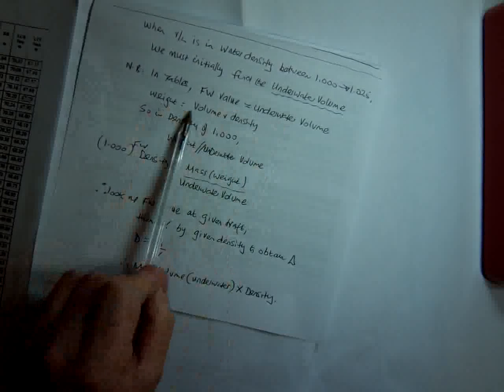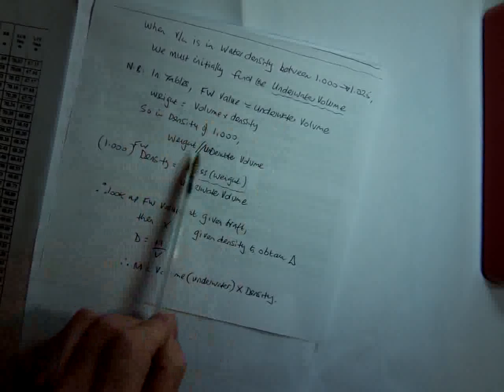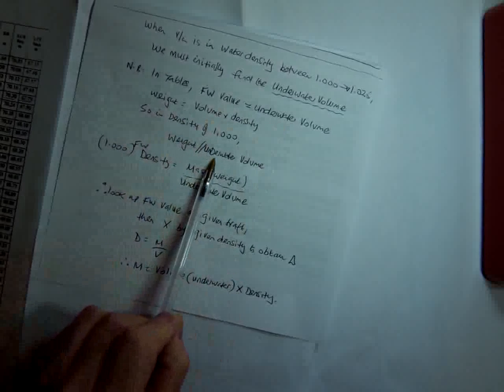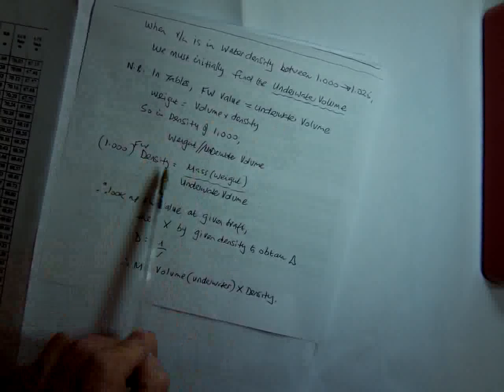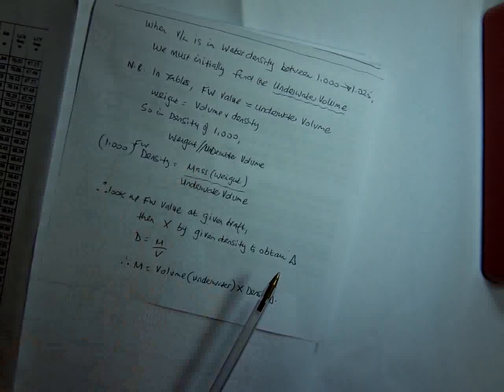Large Change in Draft 1 - Ship Stability